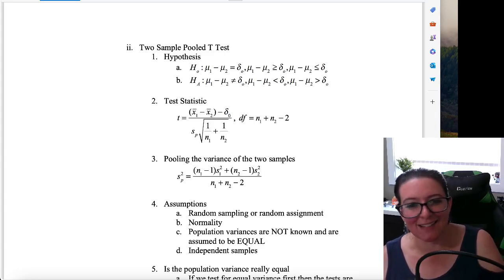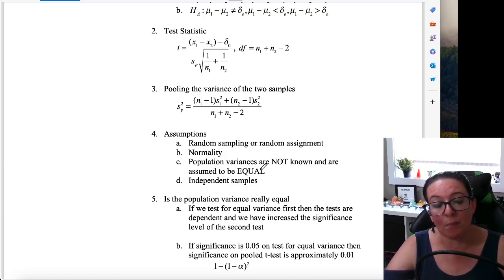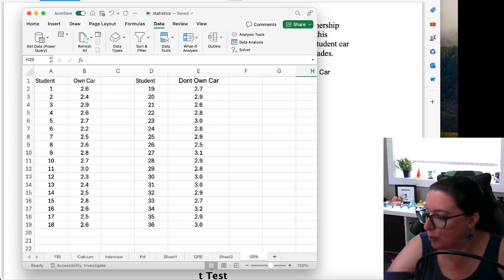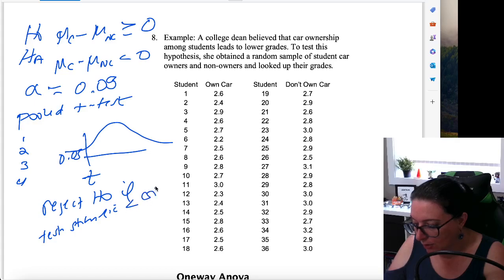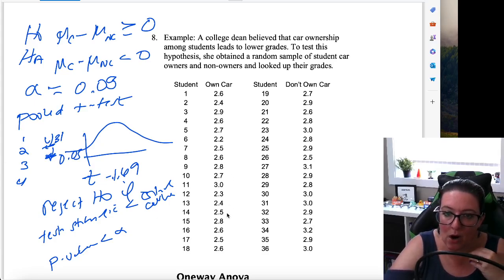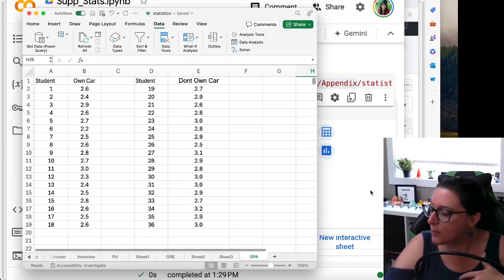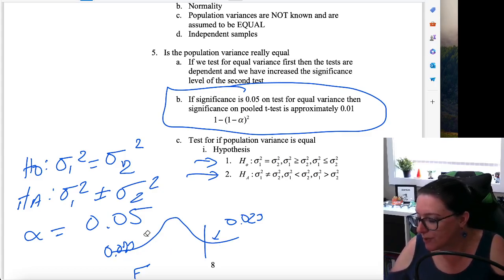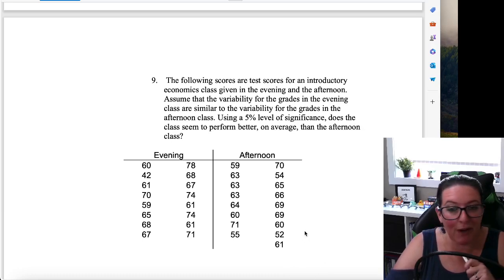Hypothesis Testing: Two Sample Pooled T Test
Practice the steps to a hypothesis test with a two sample pooled t test using Excel and Python. Use Python to test the assumption that the variation in the population is equal.

Note: This video does not show the Data Analysis Tool Pak test for equal variance. However, the process for using the Data Analysis Tool Pak (F Test 2 Sample for Variance) is similar to the Data Analysis Tool Pak T-Test which is shown.